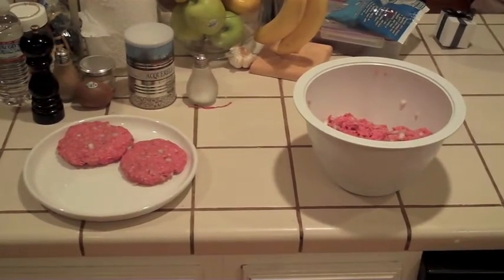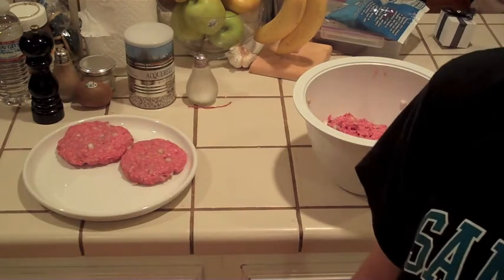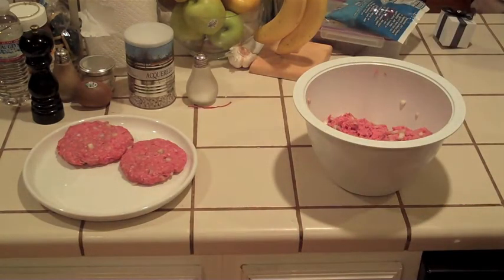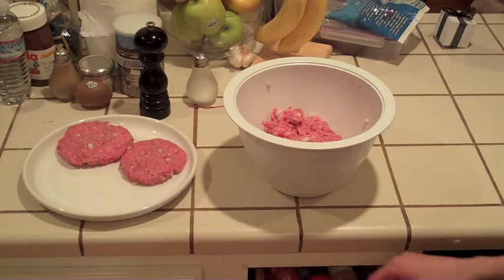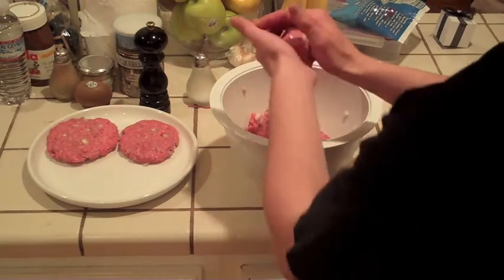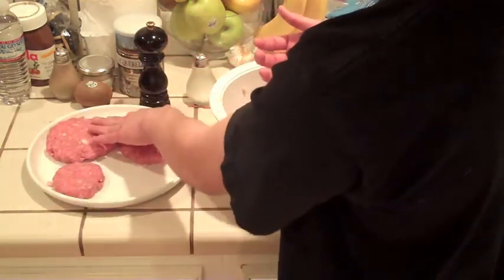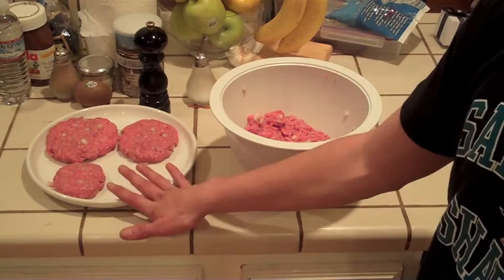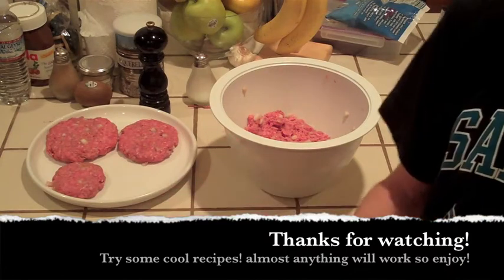Hamburgers, America's versatile food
just a quick vide, i didnt have the time to do a full how to on hamburgers but here is the gist of how to make them. They are very simple and self learning will help you come up with your own variety of hamburger! you can try everything from different fruits cheeses and vegetables in the burgers to stuffing them to even adding eggs to the batter meatball fashion!! enjoy everyone! post some video responses to show me your great ideas!